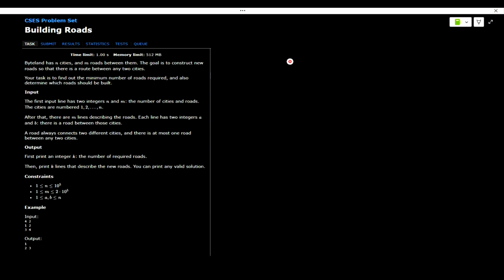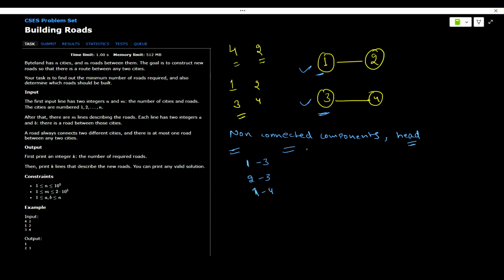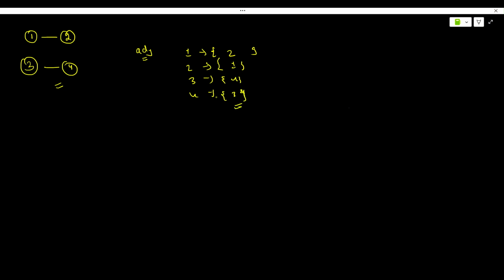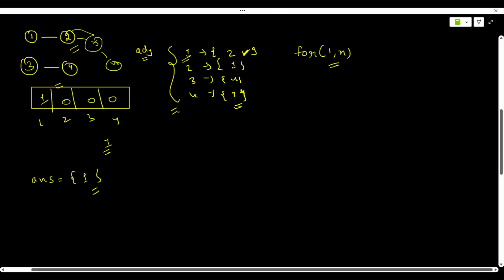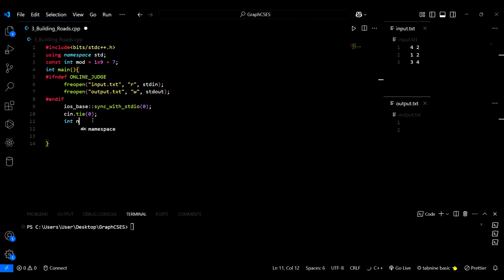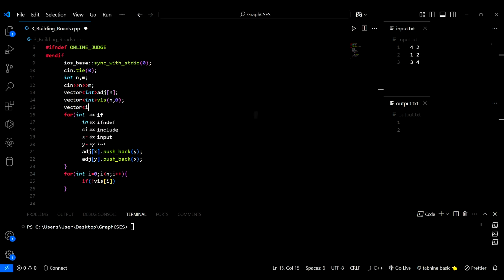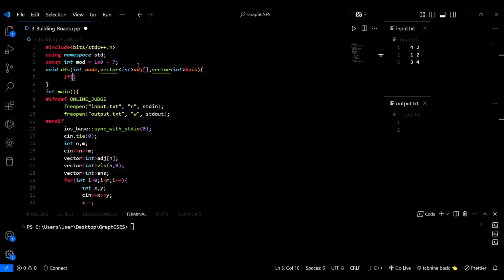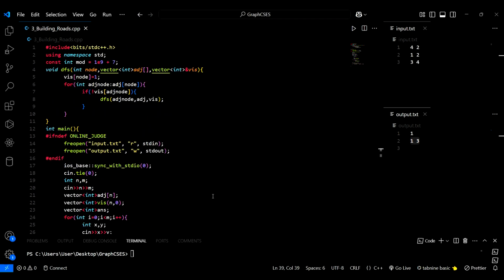Building Roads || CSES PROBLEM || Graph Algorithms || C++ Implementation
Hello, Everyone. In this video, I discussed the solution to the CSES problem of Building Roads.